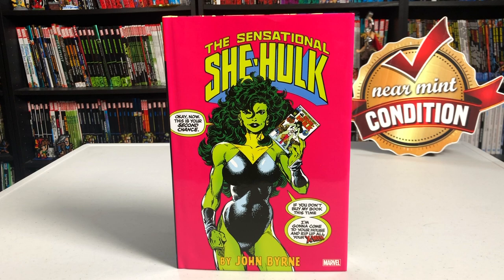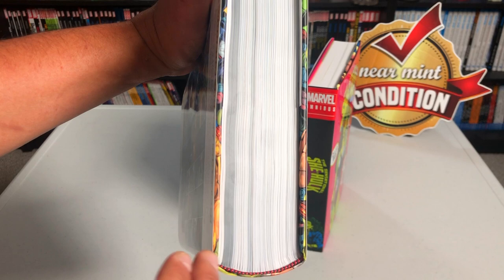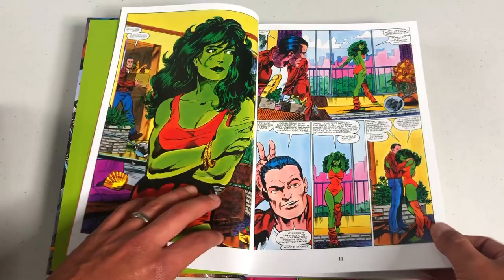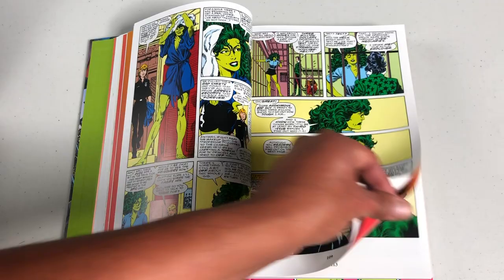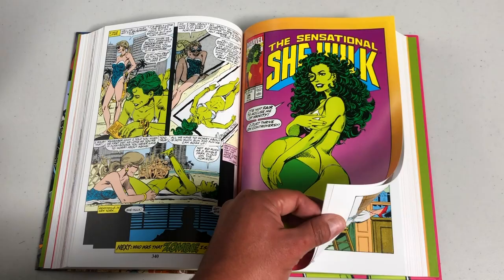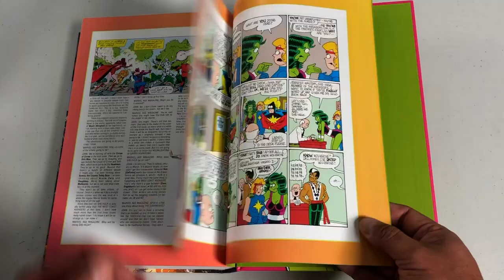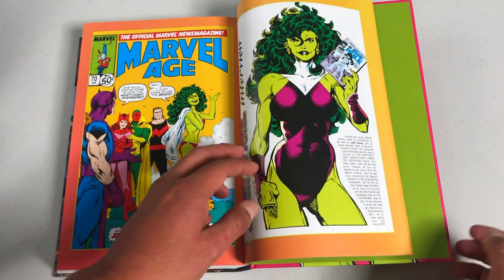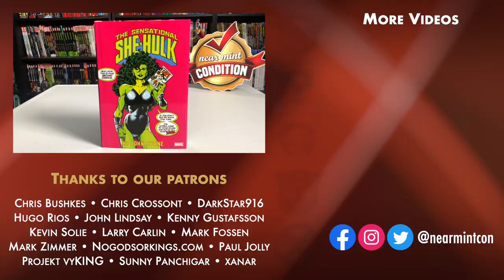Sensational She-Hulk by John Byrne Omnibus Overview!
Join the Uncanny Omar as he takes an overview of the Sensational She-Hulk by John Byrne Omnibus from Marvel Comics.

WE HAVE T-SHIRTS!!